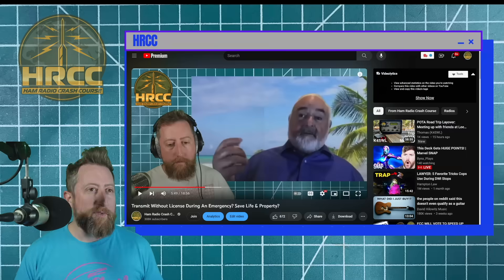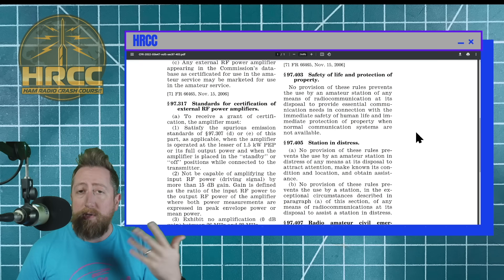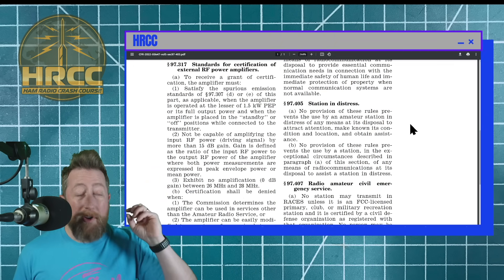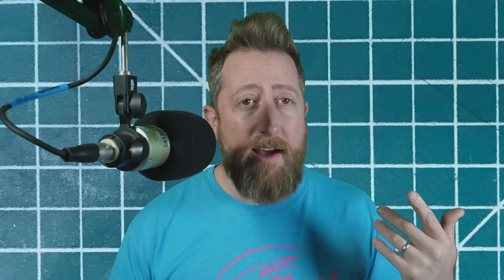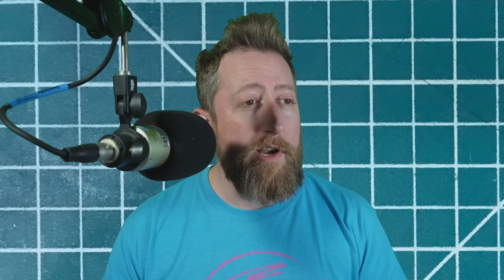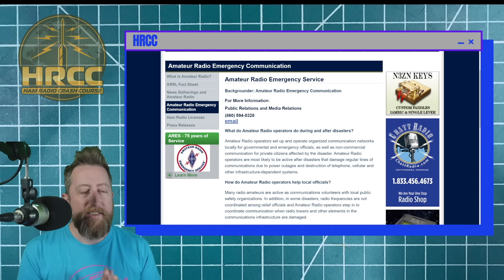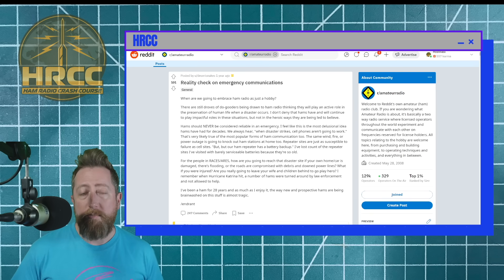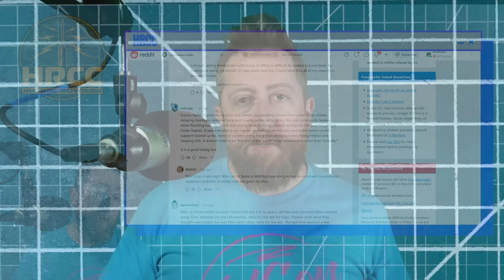MYTH: Use ANY Radio During An Emergency!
It's that time of year again.  The amount of people repeating this tired line has reached levels at which I must respond!